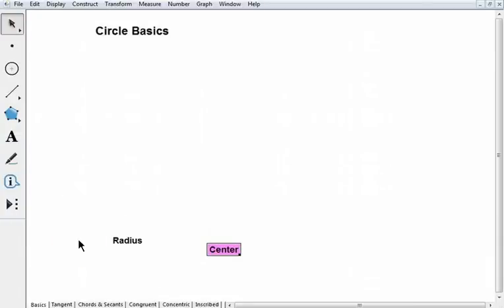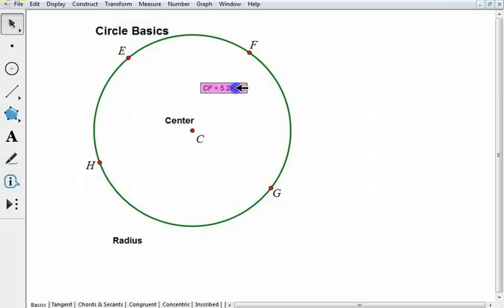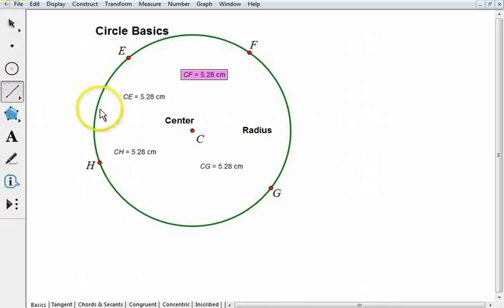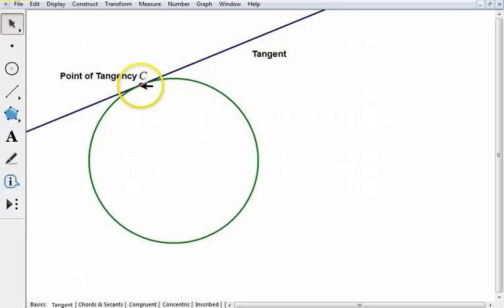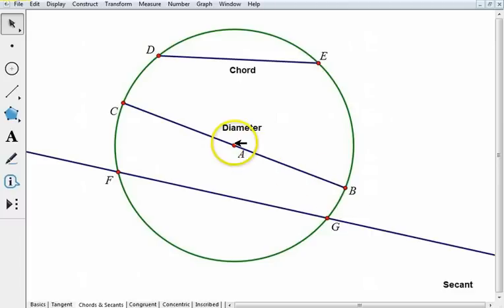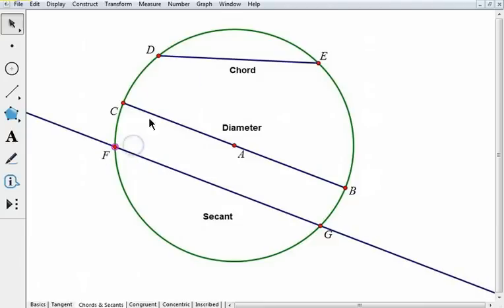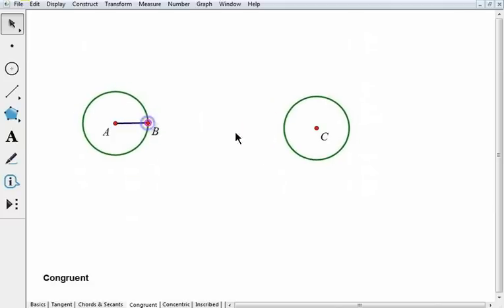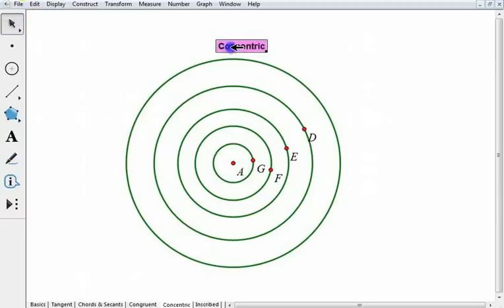Circle Basics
In this screencast, we define terms that are related to circles: center, radius, chord, diameter, tangent, concentric, inscribed, and circumscribed.